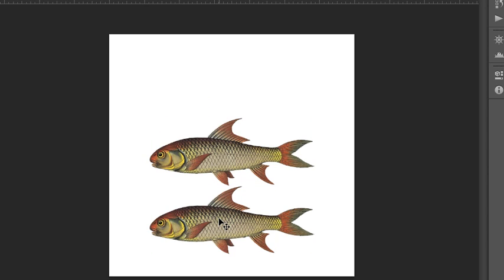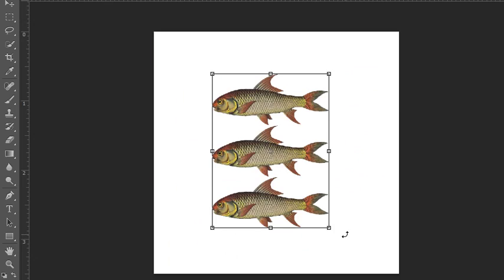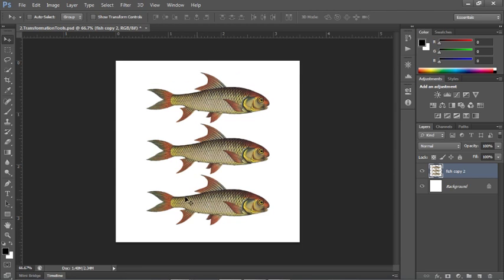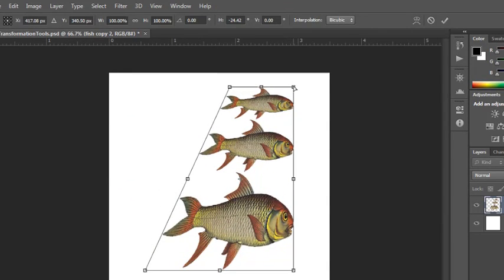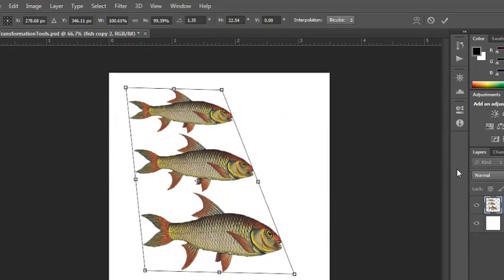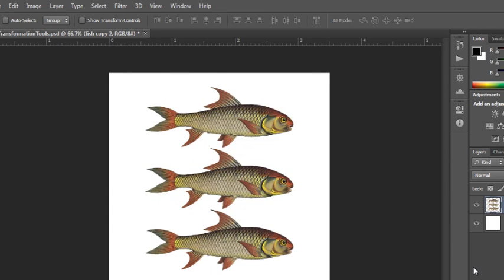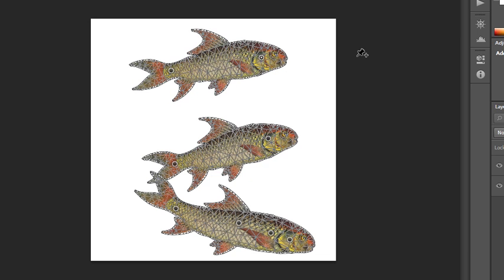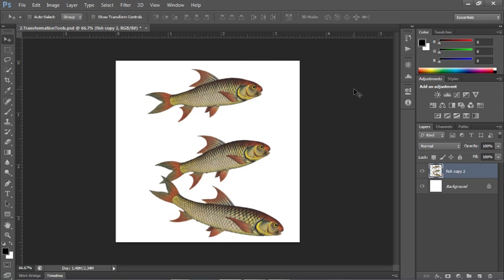Photoshop Traning Transformation Tools Tutorial